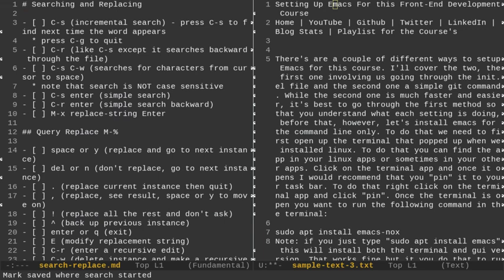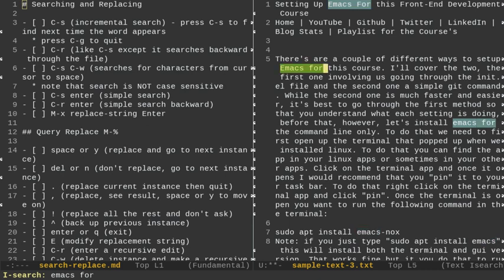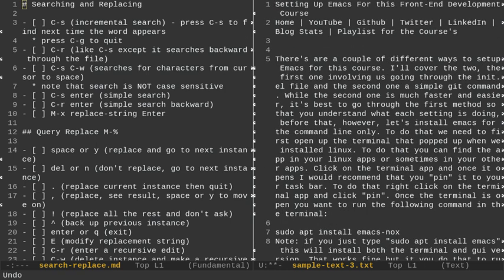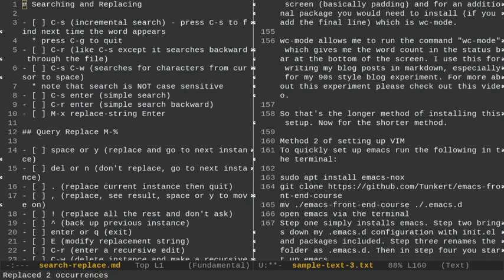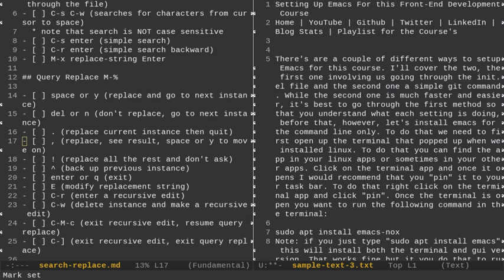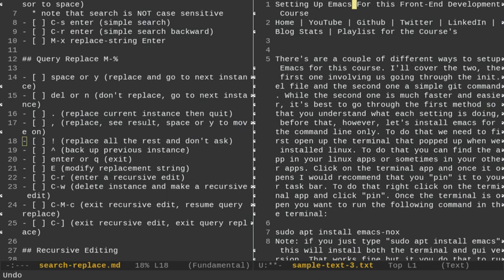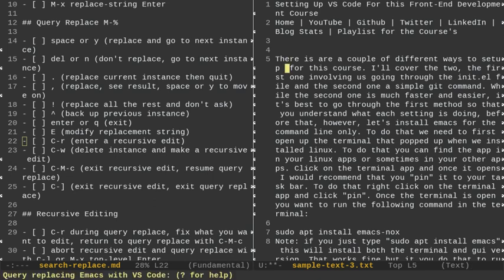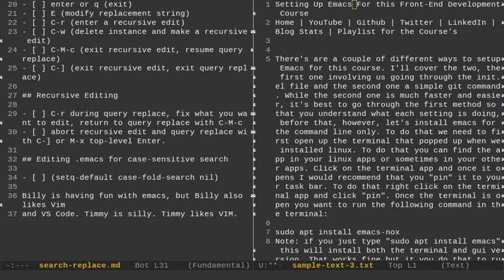Emacs Search and Replace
In this Emacs tutorial I discuss some of the Emacs search and replace options available.